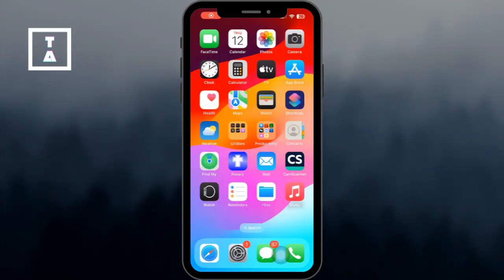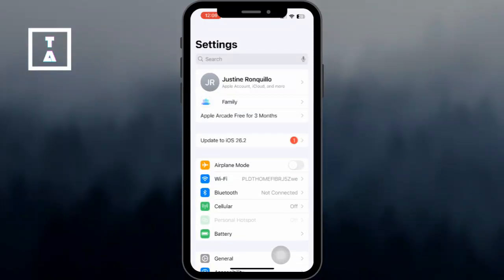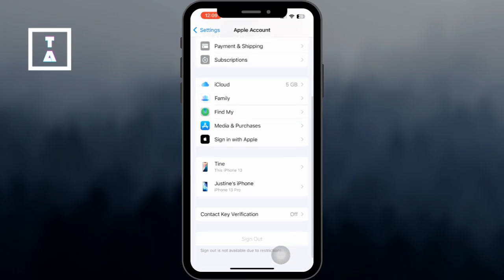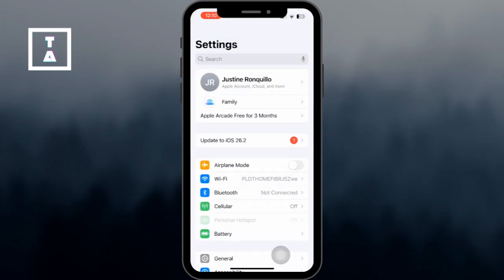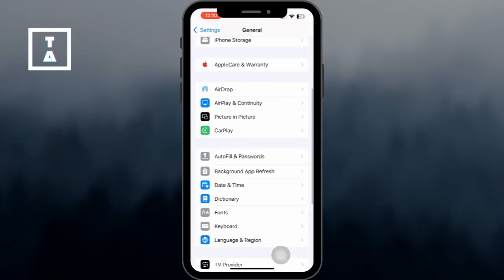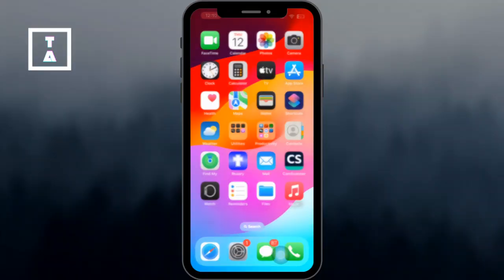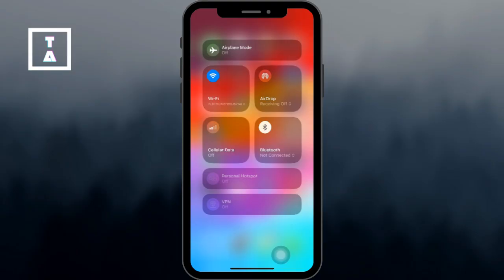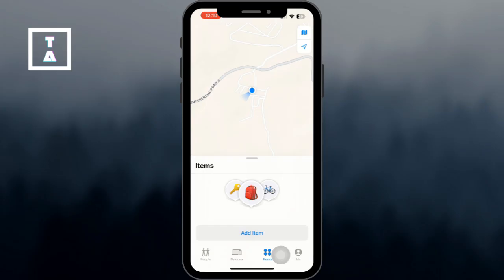How To Fix Share My Location Not Working in SECONDS!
Frustrated because "Share My Location" isn't working on your iPhone or Android device? You're in the right place! This comprehensive guide will walk you through all the common reasons why your location sharing might be failing and provide step-by-step solutions to get it working again.

Whether you're trying to share your real-time location with friends, family, or using apps like Find My, Google Maps, WhatsApp, or Messages, we'll cover everything from basic settings to advanced troubleshooting.

✔️ Why "Share My Location" fails on iPhone and Android
✔️ Checking and enabling Location Services
✔️ Correcting App Permissions for location access
✔️ Troubleshooting Wi-Fi and Cellular Data issues
✔️ Resetting Location & Privacy settings
✔️ Updating your device's software
✔️ Ensuring accurate GPS and network connections
✔️ Specific fixes for Find My Friends not working
✔️ Common solutions for Messages location sharing issues
✔️ Tips for improving location accuracy

Don't let location sharing problems keep you disconnected. Watch this video to quickly diagnose and fix your share location issues and regain peace of mind!